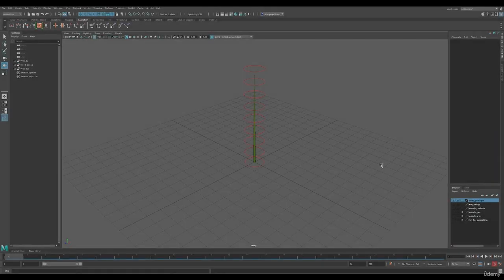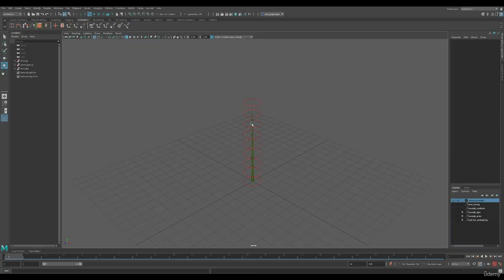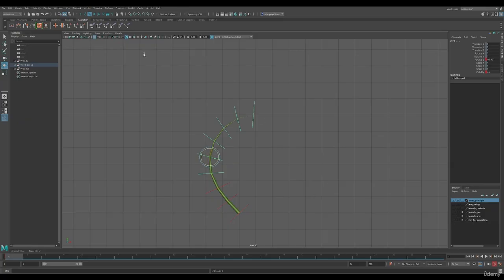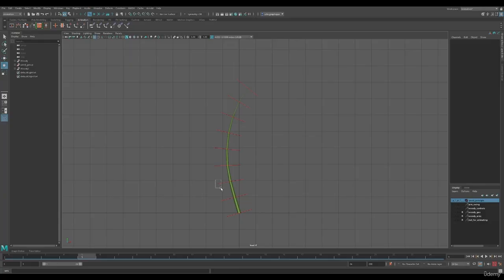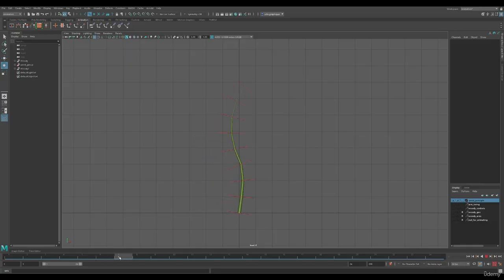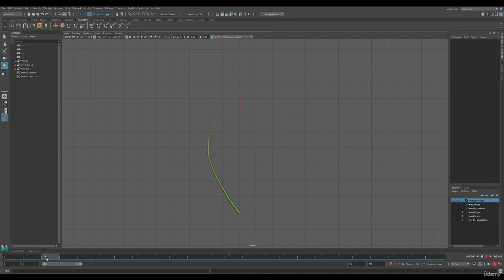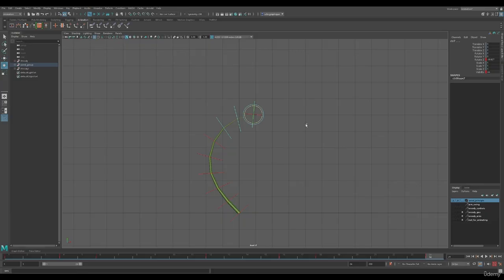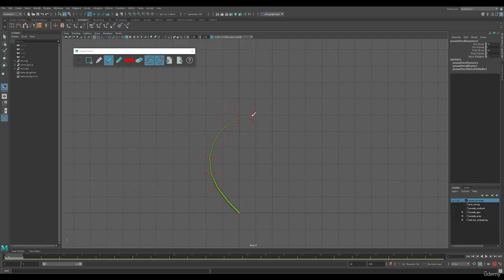22 Grass Wave